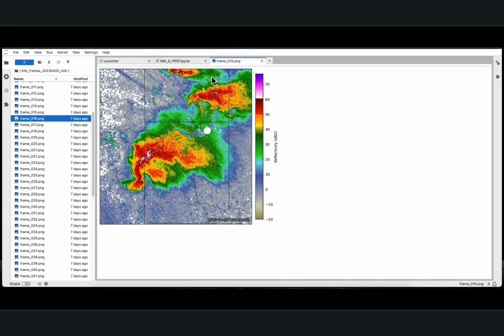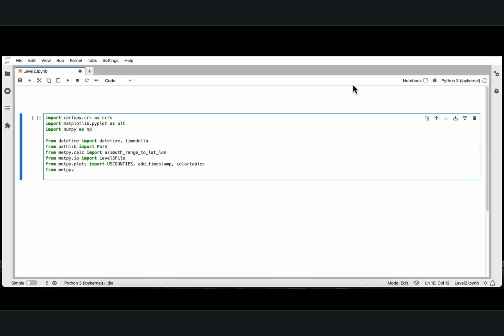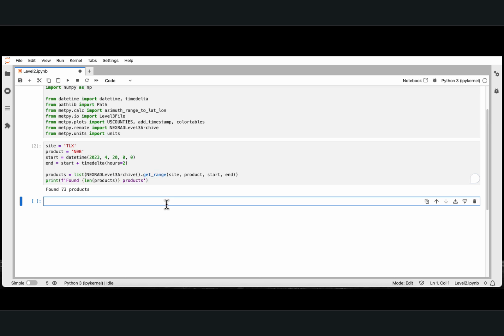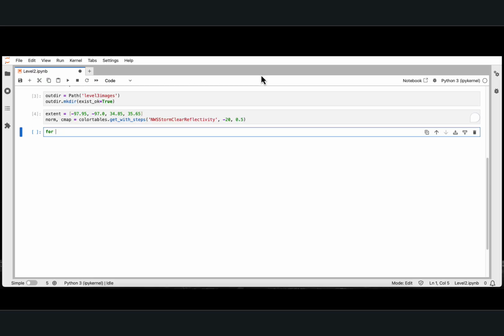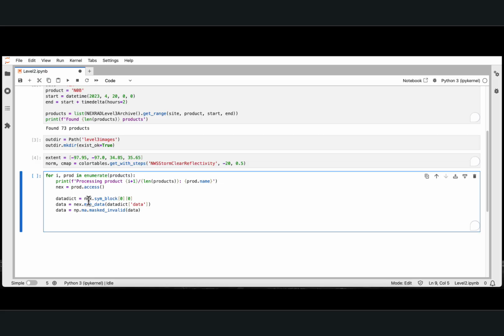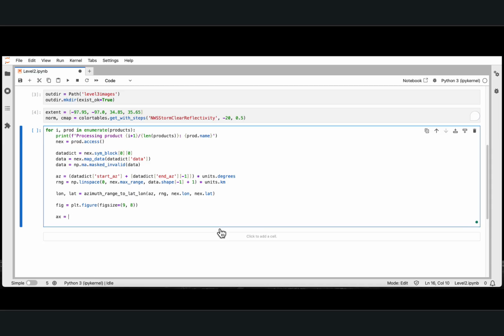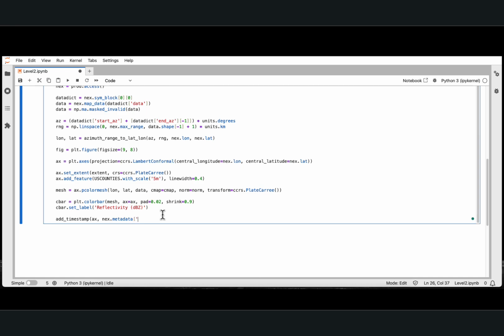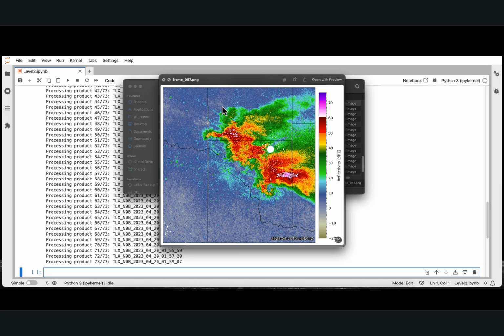MetPy Mondays #334 - Accessing and Plotting NEXRAD Level 3 Data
In this MetPy Monday tutorial, John Leeman from NSF Unidata demonstrates how to access and plot NEXRAD Level III radar data using MetPy’s newer remote data access tools. The video walks through how to search the NEXRAD Level III archive, retrieve radar products directly from the remote archive, process the data, convert radar-native azimuth and range coordinates into latitude and longitude, and create a series of reflectivity maps with Matplotlib and Cartopy.
This episode uses the April 20, 2023 central Oklahoma severe weather case and KTLX radar data to generate multiple Level III super-resolution base reflectivity plots. Along the way, John shows how to use NexradLevel3Archive.get_range, work with product metadata, use MetPy’s azimuth_range_to_lat_lon helper, apply the NWS Storm Clear Reflectivity color table, add county boundaries, timestamp each plot, and save each radar frame as a PNG image.
The workflow is designed for case studies, presentations, papers, and animation preparation. Instead of manually downloading radar files first, the tutorial shows how to stay inside Python and use MetPy to go from remote archive access to finished radar images.
Topics covered include:
Accessing NEXRAD Level III radar data with MetPy
Searching the Level III archive by site, product, and time range
Working with KTLX radar data from April 20, 2023
Plotting Level III base reflectivity
Using NexradLevel3Archive.get_range
Reading and processing radar product metadata
Converting azimuth and range to latitude and longitude
Mapping radar data with Matplotlib and Cartopy
Adding county boundaries to radar plots
Using the NWS Storm Clear Reflectivity color table
Adding timestamps to weather plots
Saving multiple radar images for case studies or animations